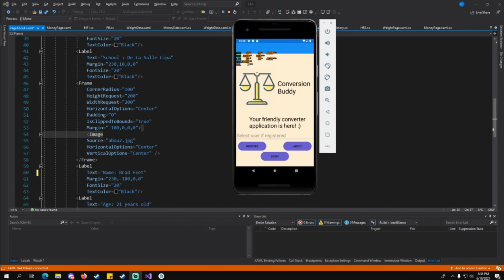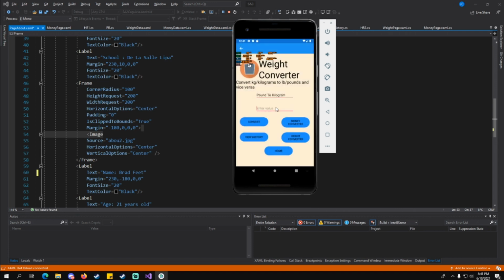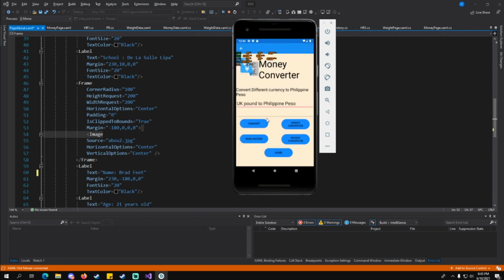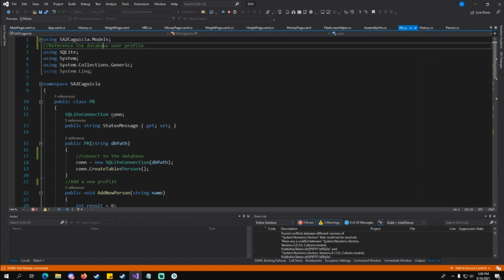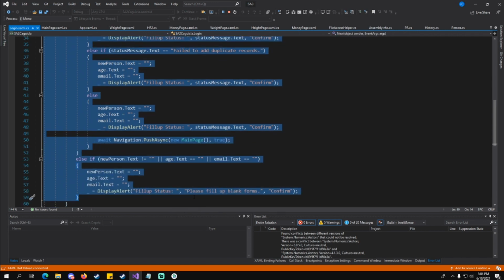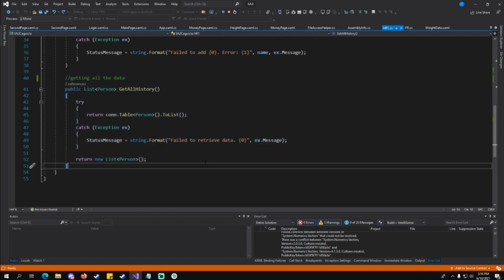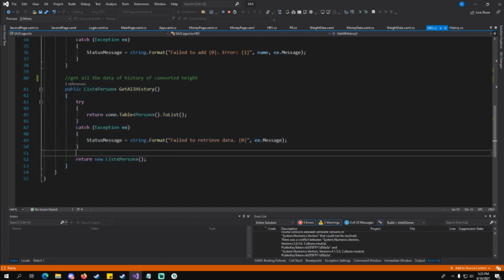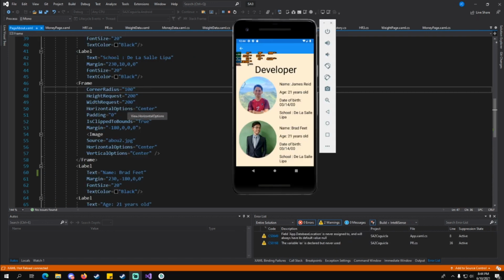Conversion Buddy with Database Xamarin C# by John Lord Caguicla & Earl Lubrico